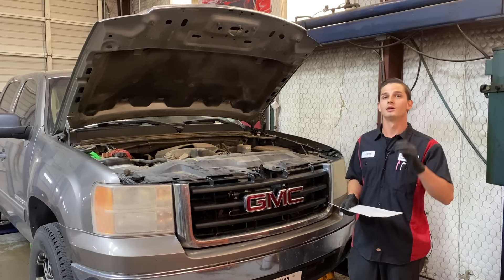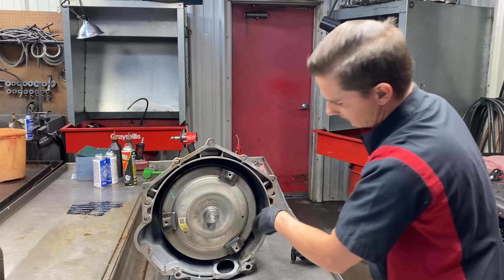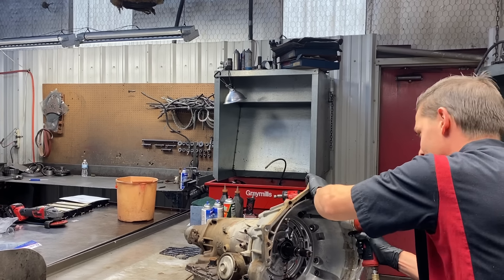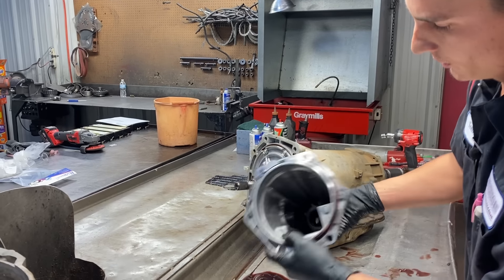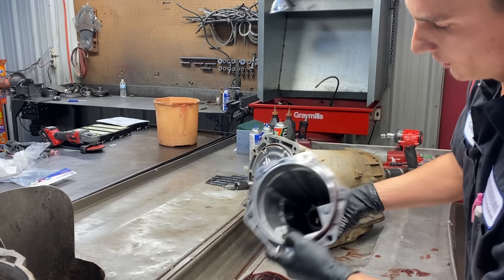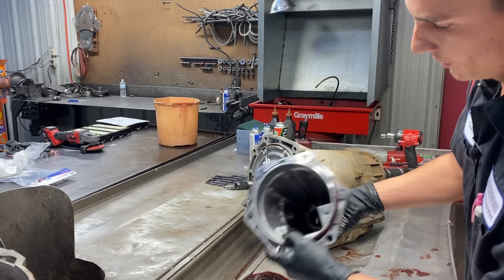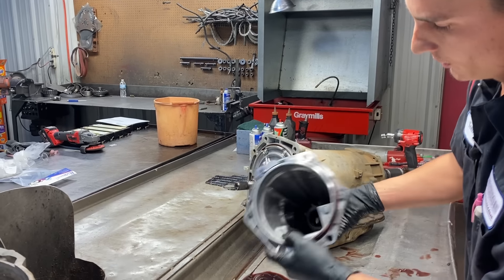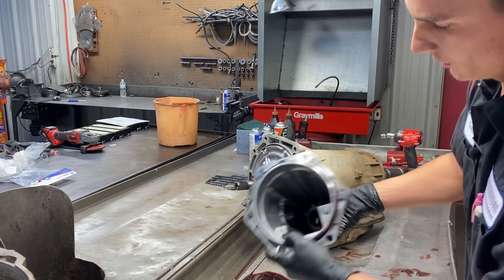Who's tearing apart this SMOKED 4L65E! He's not the only one that knows how to build transmissions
Who's tearing apart this SMOKED 4L65E! He's not the only one that knows how to build transmissions. This one is gonna need some TLC to get it back together with tons of upgrades to make this unit last twice as long than factory.